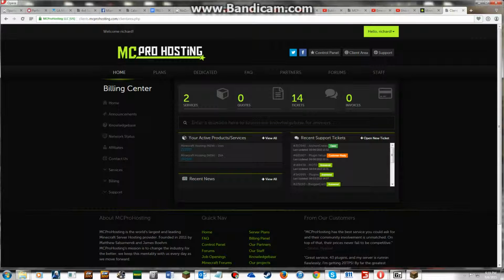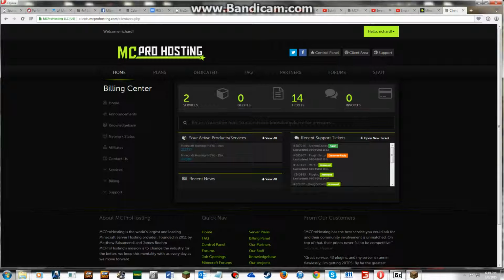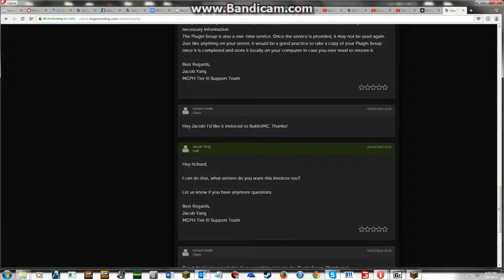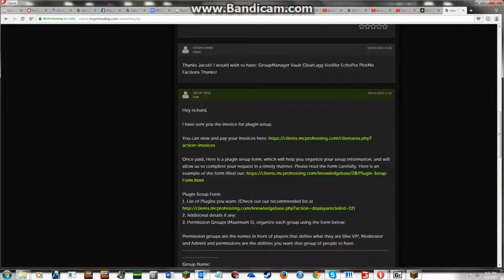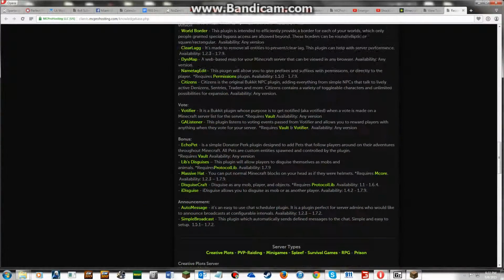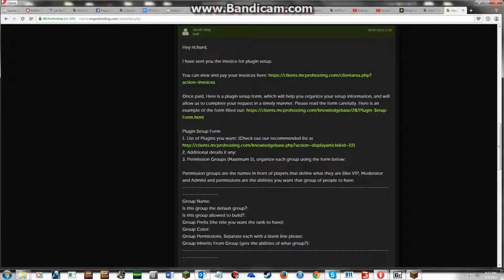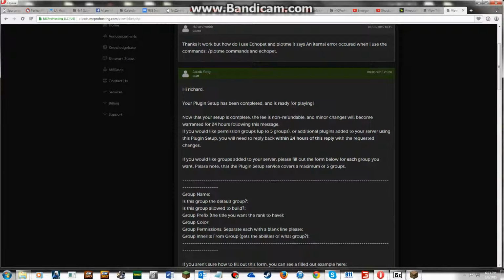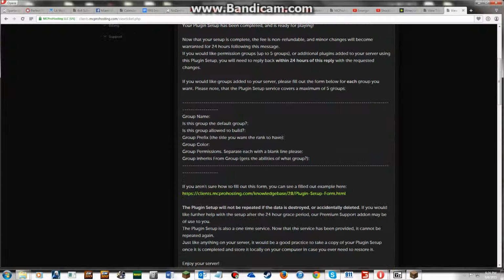MCProHosting | Plugin Setup Forms | Tutorial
Hey guys! Today I'm showing you the Plugin Setup for MCProHosting. To get to your Clients Area